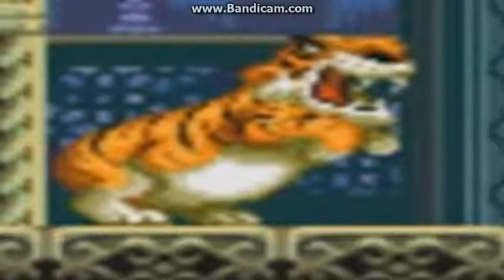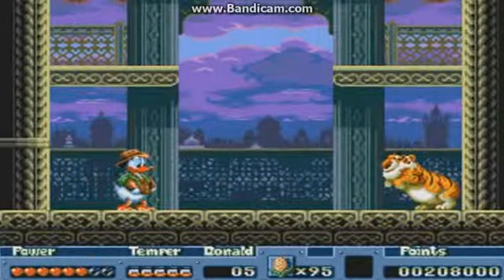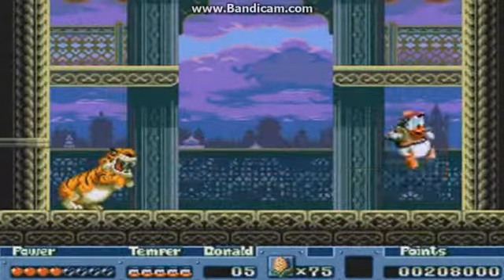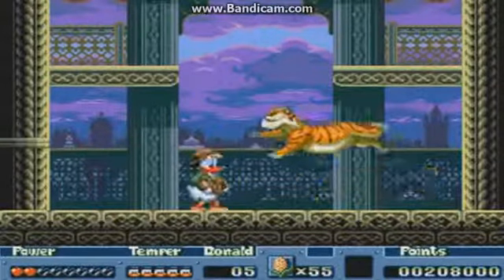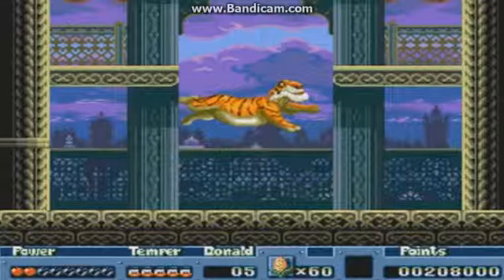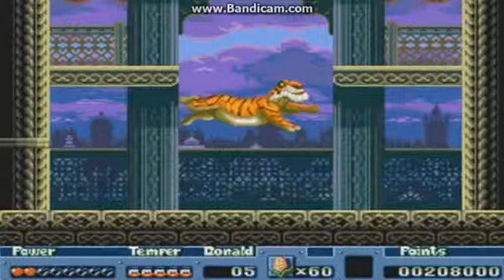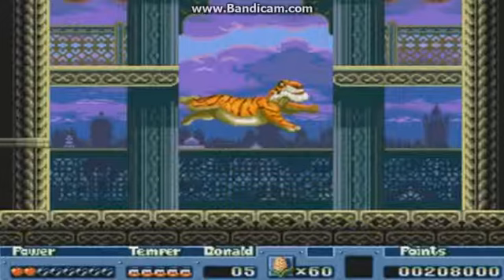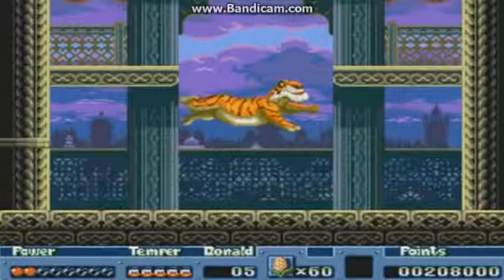Boss Battle Reviews Shere Khan (Quackshot Sega Genesis)